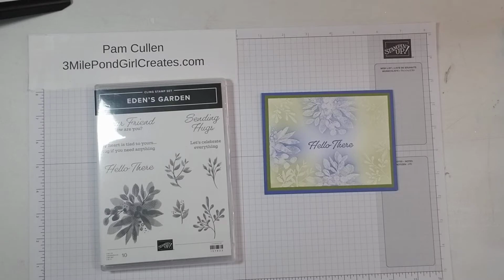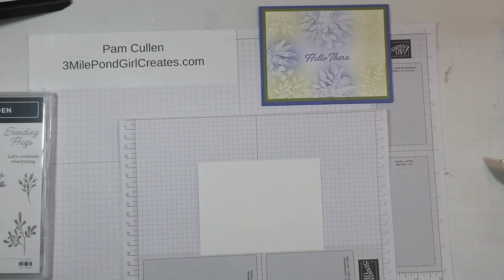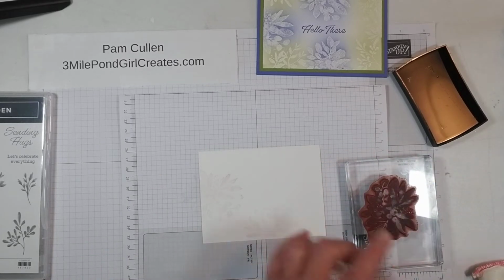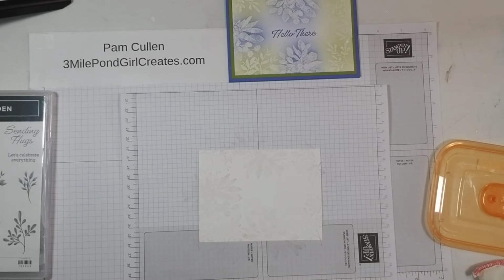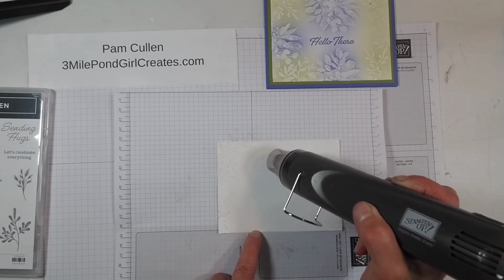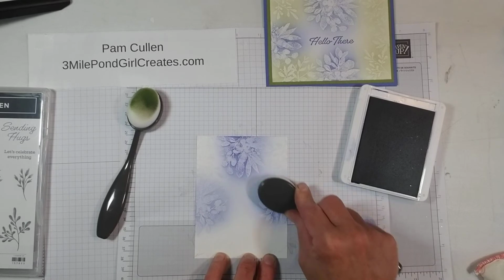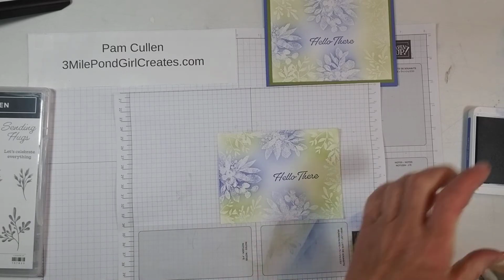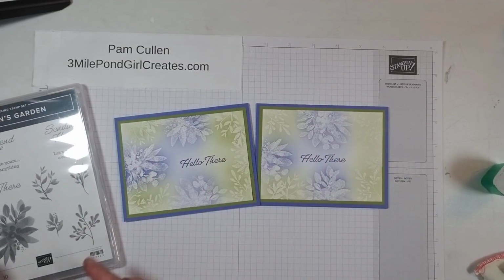Eden's Garden Emboss Resist Card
Pam Cullen, Augusta ME
I created this card using the Eden's Garden Stamp Set in the Annual Catalog. Check out all of the supplies and measurements I used for this card on my blog.

When you place an order with me be sure to use August Host Code ZYZYFBEB for your order of $150 or less. If your order is more than $150, don't use the code because you will receive your own Stampin' rewards!

When you sign up to join my team, you can choose $125 worth of your favorite Stampin' Up! products for $99  There’s no better time to join the Stampin’ Up! team than during Sale-A-Bration. Join by August 31, and you'll receive the Making Plans Collection to your Starter Kit for FREE! If you have been thinking about it, now is the time! This is a great way to get a discount on all of your orders as well as sneak peaks to the newest products and catalogs. I would love to chat with you if you would like more information.for your order of $150 or less. If your order is more than $150, don't use the code because you will receive your own Stampin' rewards!